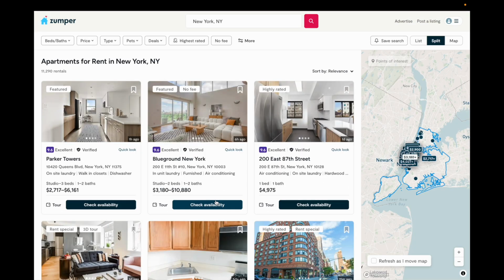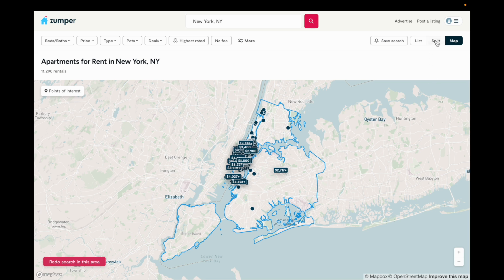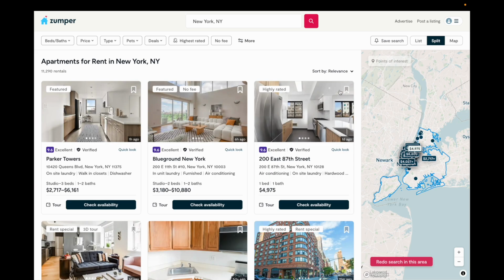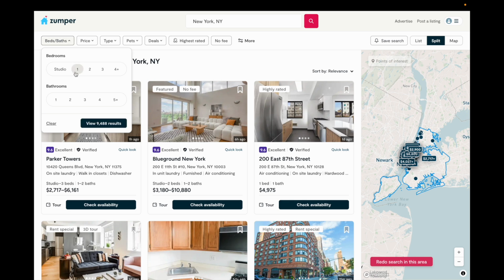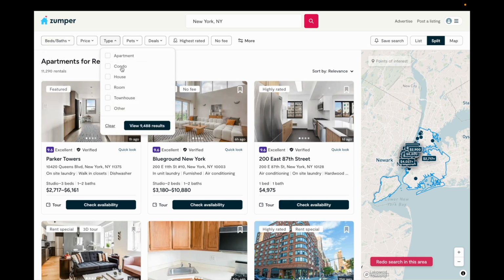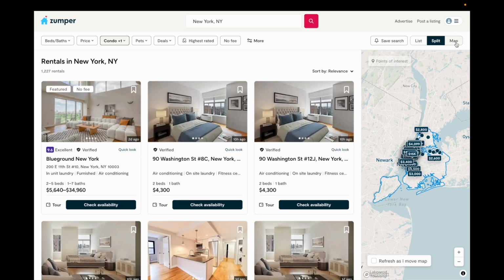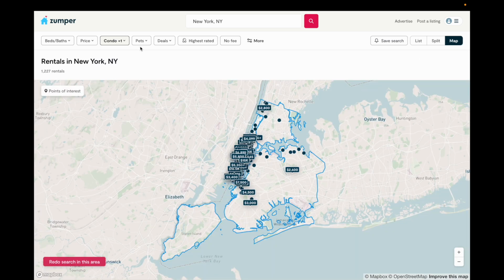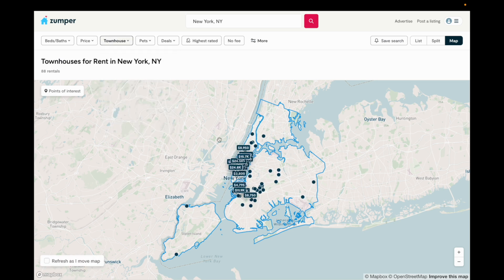How To Search Listings For Rent On Zumper | Step By Step Guide - Zumper Tutorial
Learn how to search listings for rent on Zumper with this easy, step-by-step guide! Whether you're looking for apartments, houses, or rooms for rent, this Zumper tutorial will show you how to find the perfect rental that fits your needs and budget. We’ll walk you through the Zumper platform on both desktop and mobile, demonstrate how to use filters like price, bedrooms, pet policies, and move-in dates, and share tips for saving your favorite listings and setting alerts. Follow along and master how to search rental listings on Zumper today.

how to search listings for rent on Zumper, step by step Zumper rental search tutorial, how to use Zumper filters to find apartments, Zumper guide to finding homes for rent, search rental listings by budget on Zumper